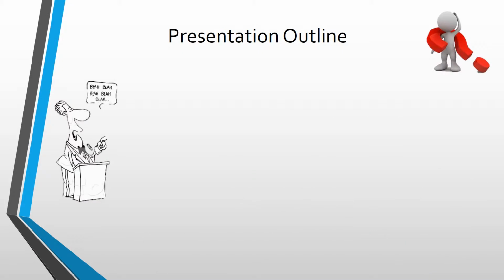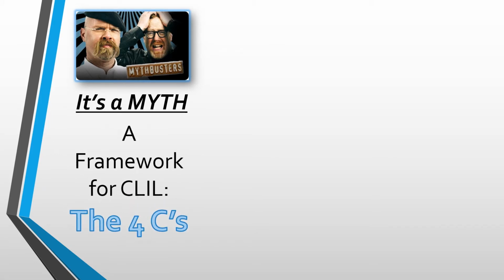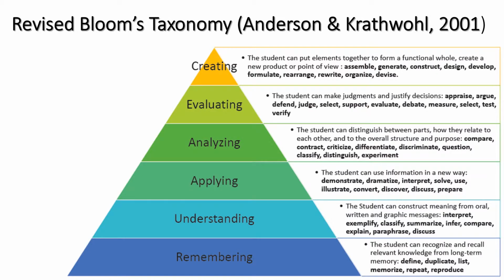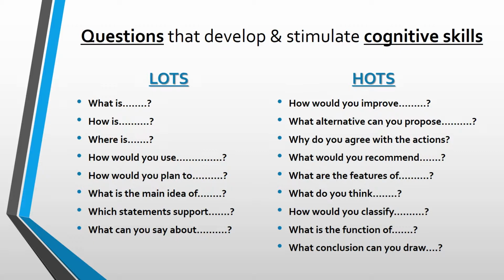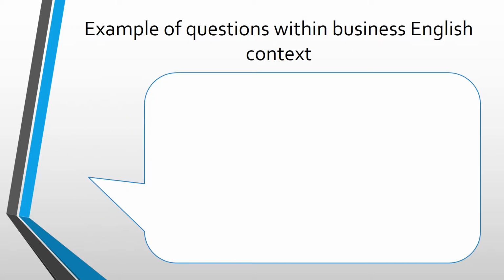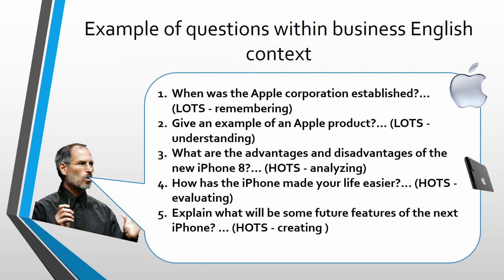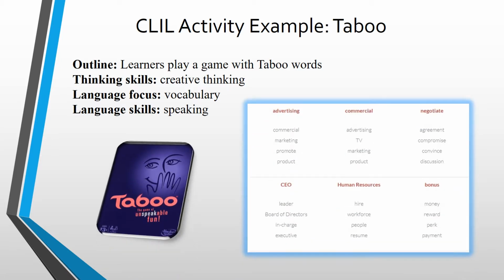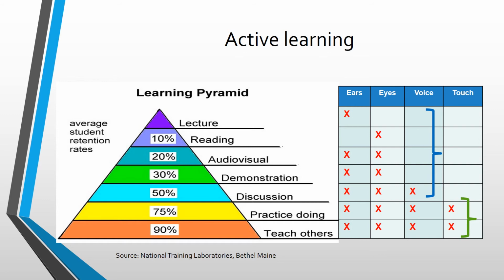CLIL Best Practices for Teaching Business English August Garnsey NEIU Chicago USA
This presentation revolves around the teaching of a subject through a CLIL approach and how to stimulate learners' cognitive skills through focusing on HOTS (higher order thinking thinking skills). Two example activities are given in a business English context, but are broken down for how activities can be modified and used for other subjects as well such as history or ICT. Techniques highlight using the appropriate framework for questions that emphasize HOTS.